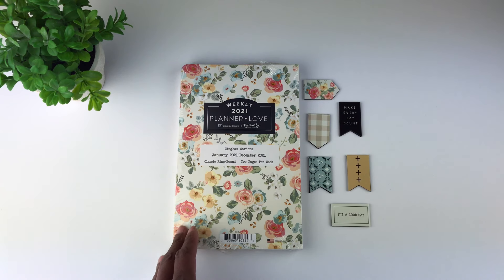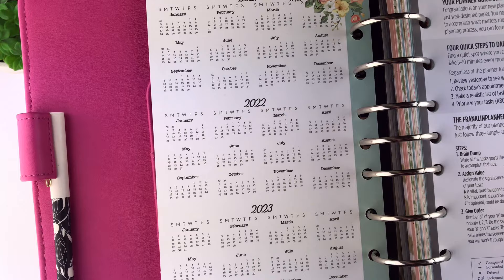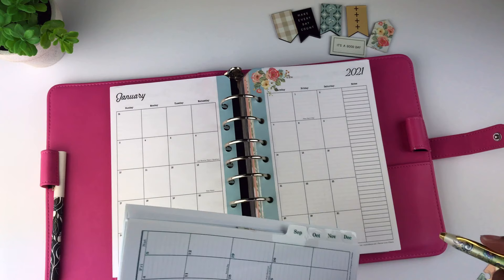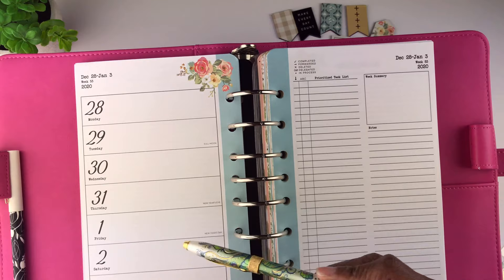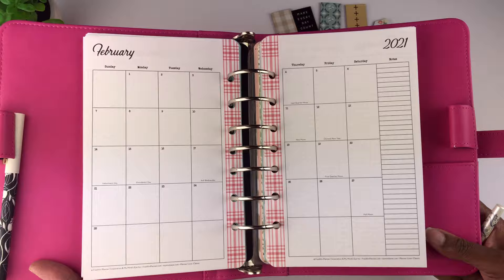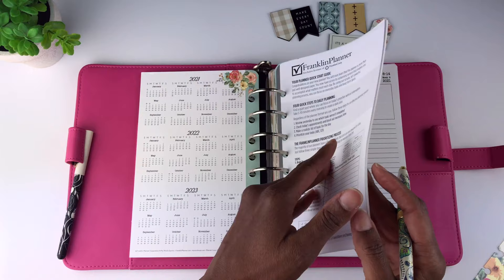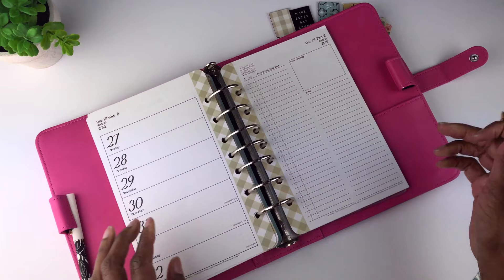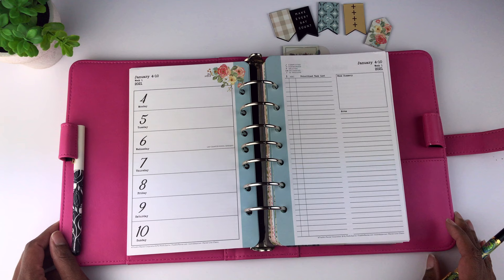2021 Franklin Planner Gingham Gardens Weekly Ring-Bound Planner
In this video I do a review of the Gingham Gardens Planner Love Weekly Ring-Bound Planner.

💜 Erasable ink pens

I purchased the planner with my own money.  Some links shared in this description box may be affiliate links which means if you use those links I may get a small (and I do mean small) compensation from the companies (at no cost to you). This money pays for maintaining the website.